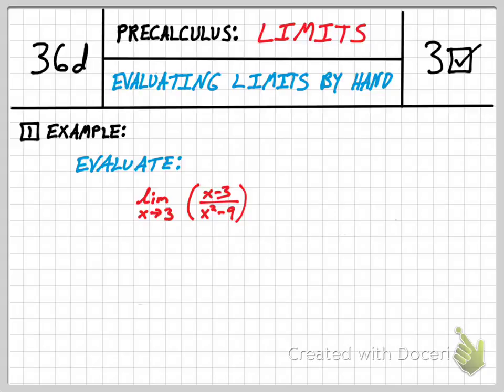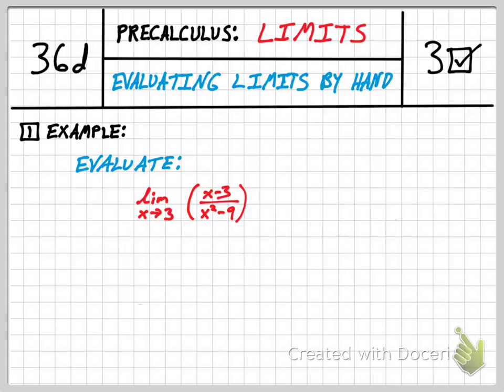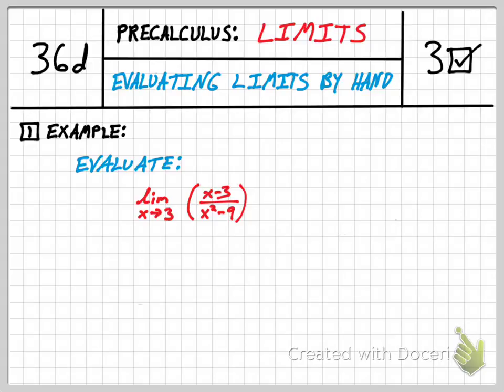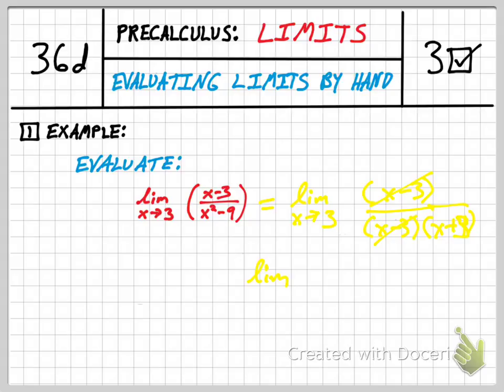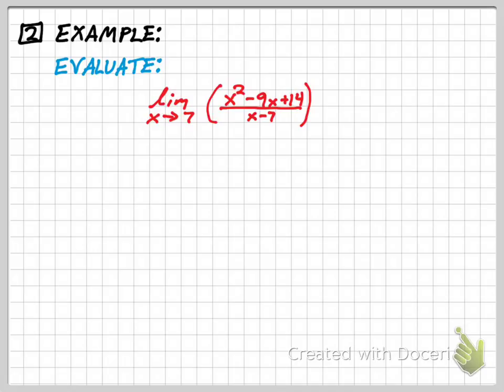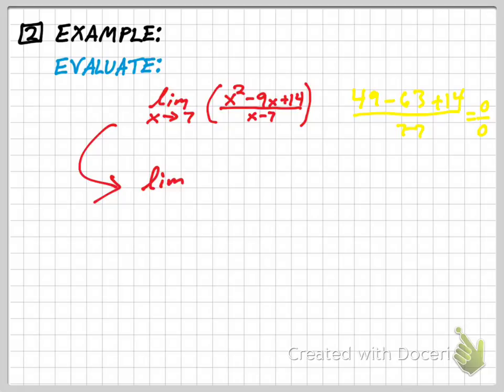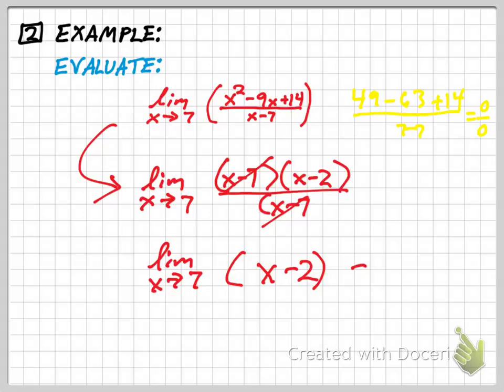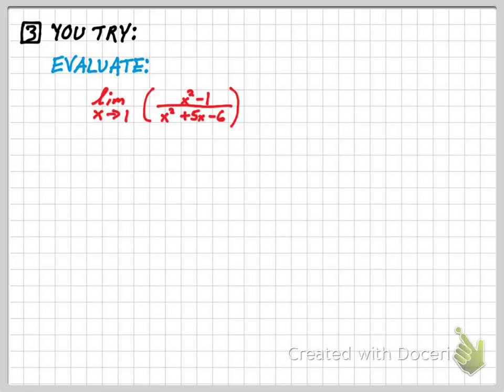Nate Miller 36d